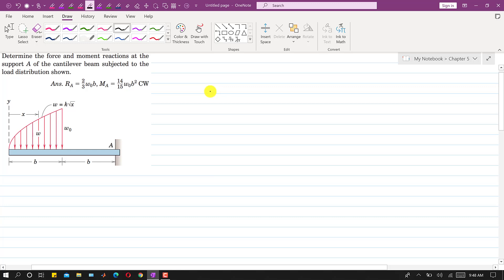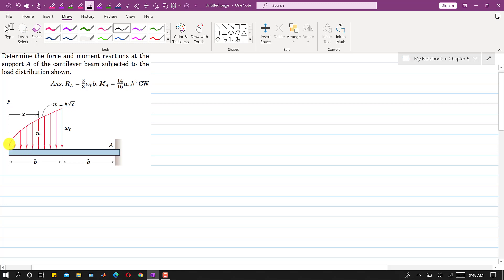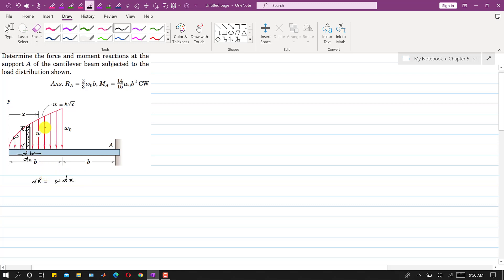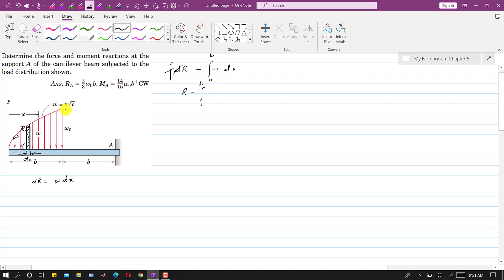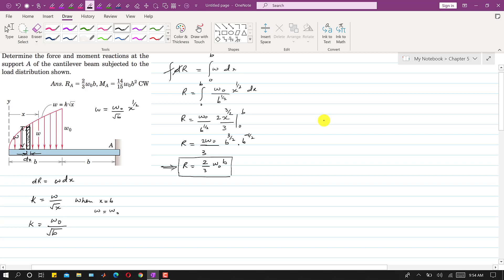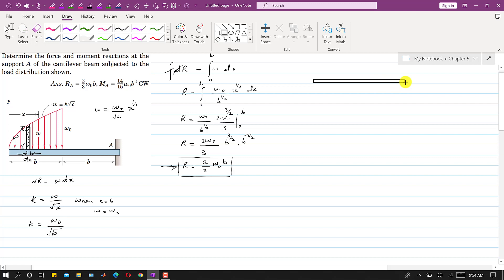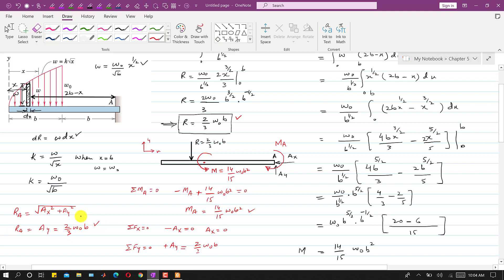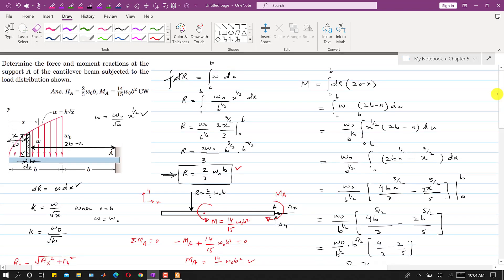Determine the force and moment reactions at the support. | Distributed Loads | Engineers Academy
Determine the force and moment reactions at the support A of the cantilever beam subjected to the load distribution shown.